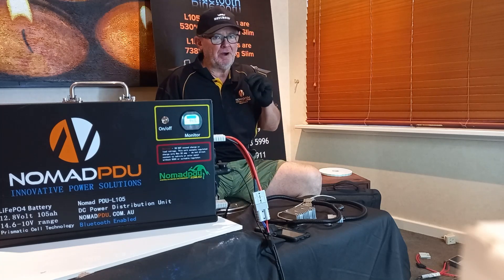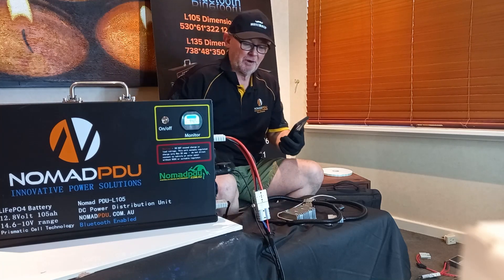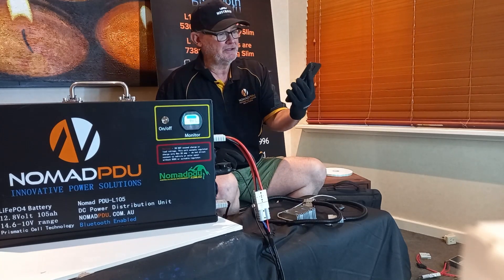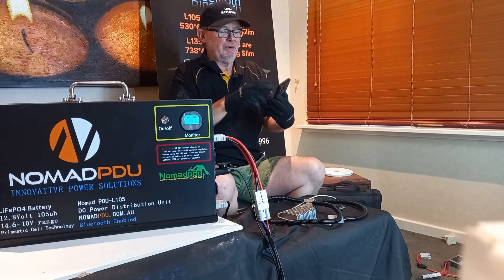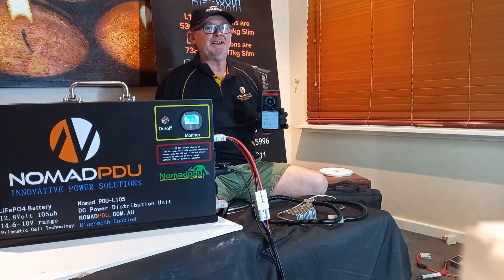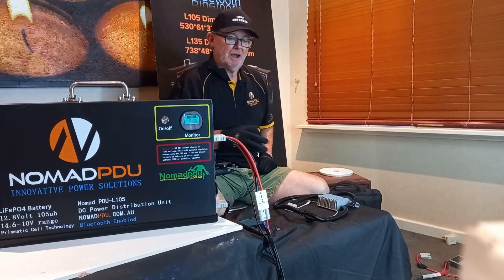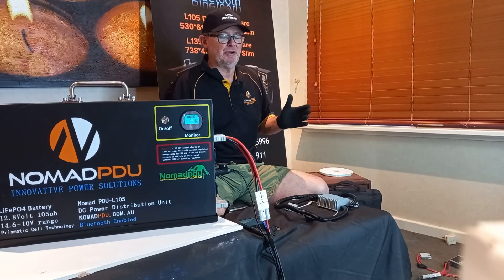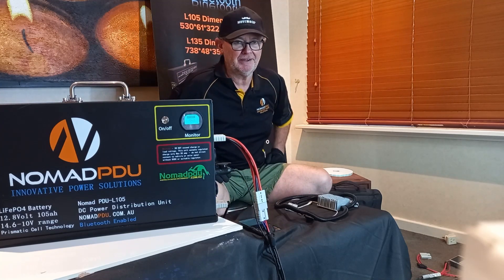Nomad PDU - L Series 105 and 135 ah Prismatic Charging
If you have or thinking of buying a New Prismatic Bluetooth enabled power solution by Nomad , then charging these units are specifically by a regulated charge only. Use up to 50amp regulated DCDC or less, or suitable Regulator on your solar panel to ensure the charge is regulated to 14.6 volt 50 amp or less. Charging options and Bluetooth application are also covered in this video.